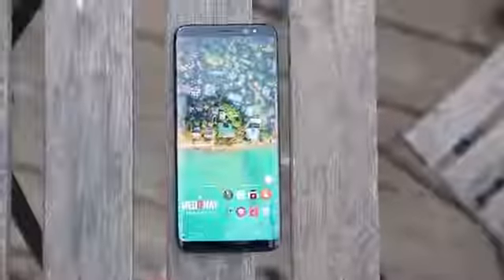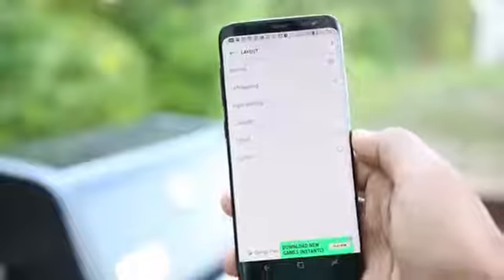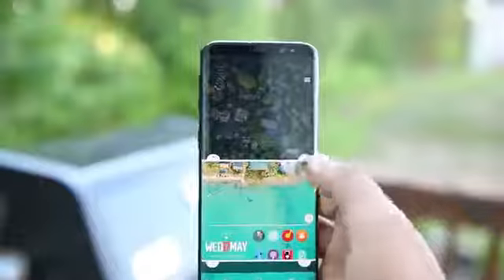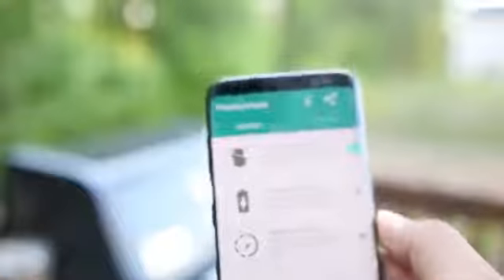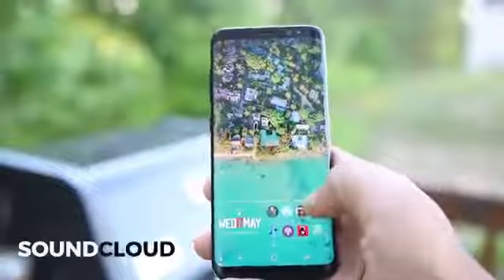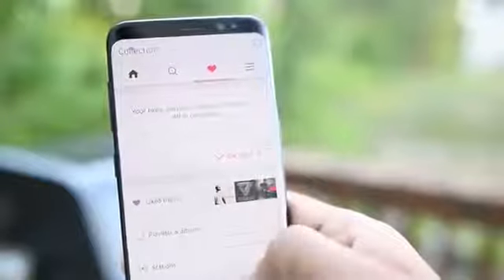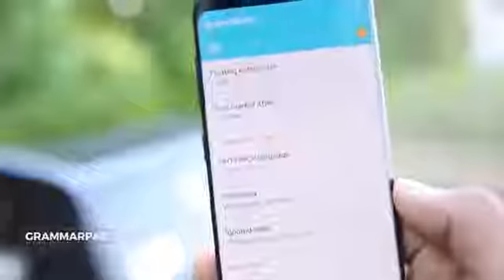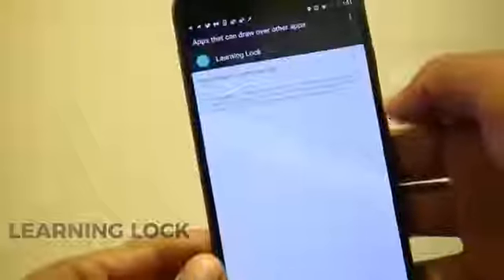افضل تطبيقات أندرويد 2017 عليك تحميلها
Latest 7 New Android Apps You Must Install 2017